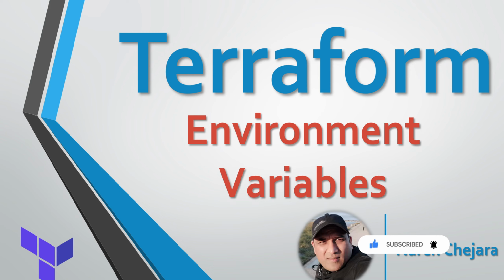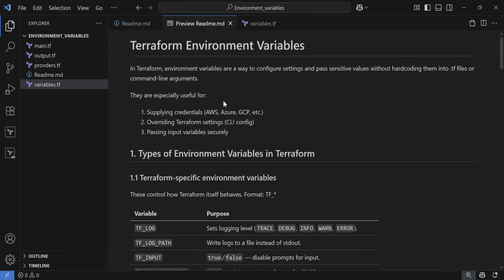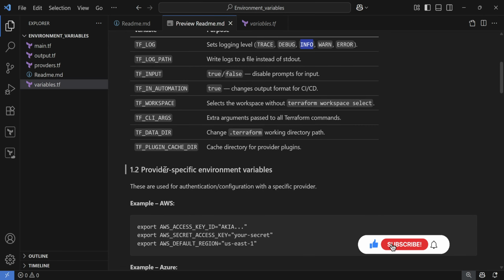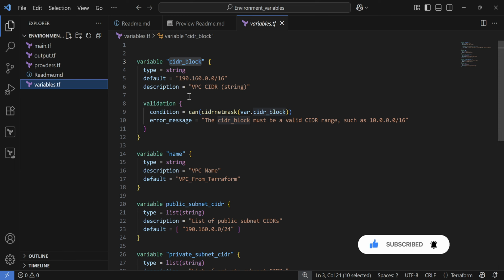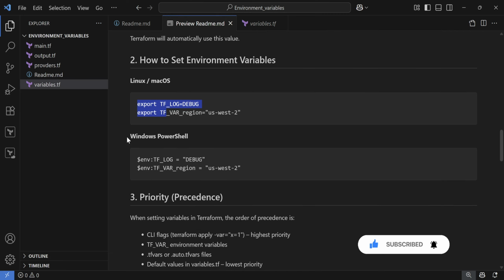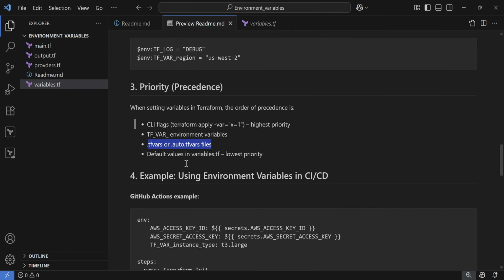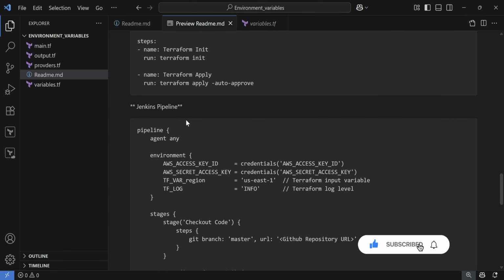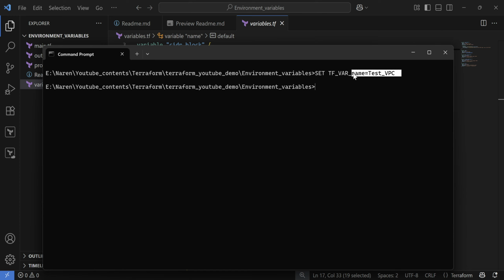Terraform Environment Variables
In Terraform, environment variables are a way to configure settings and pass sensitive values without hardcoding them into .tf files or command-line arguments.

They are beneficial for:

Supplying credentials (AWS, Azure, GCP, etc.)
Overriding Terraform settings (CLI config)
Passing input variables securely